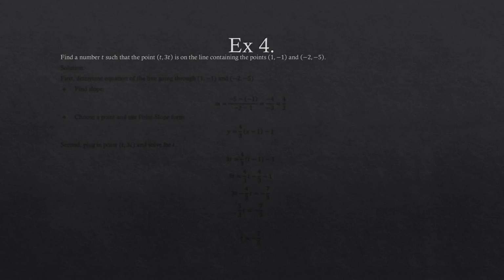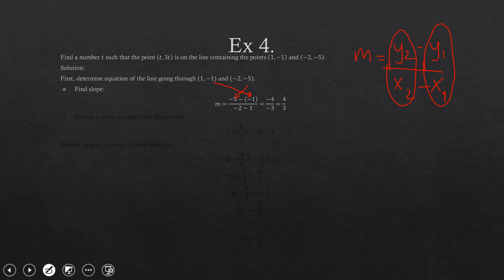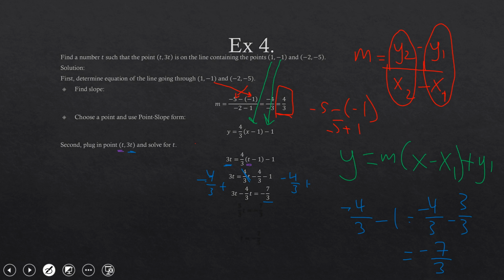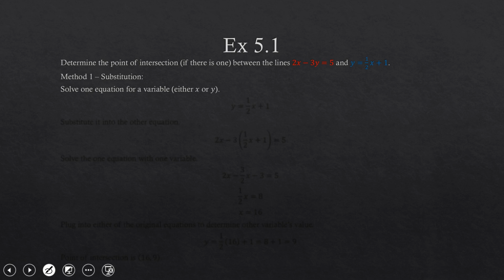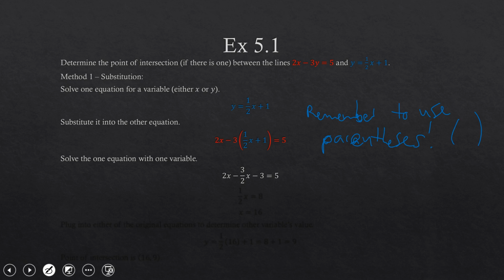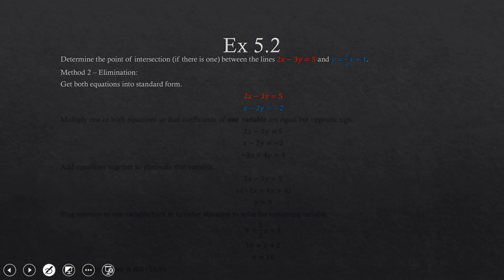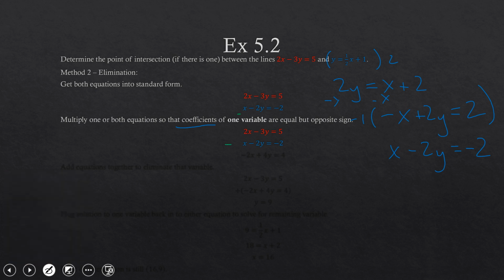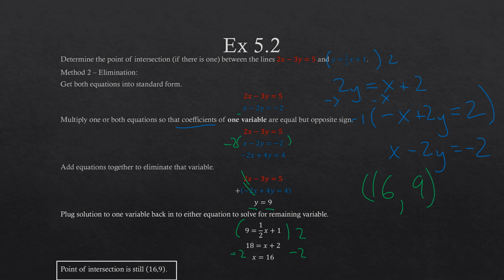Lesson 0.1 - Example 4 + 5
Example 4 - Find a number t.
Example 5 - Determine point of intersection of two lines.